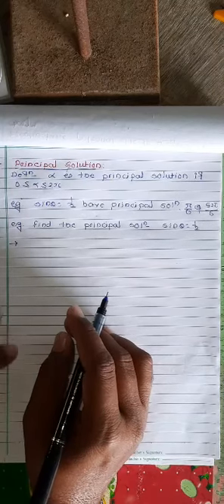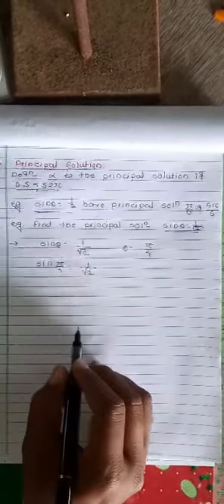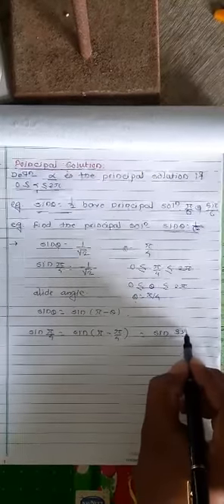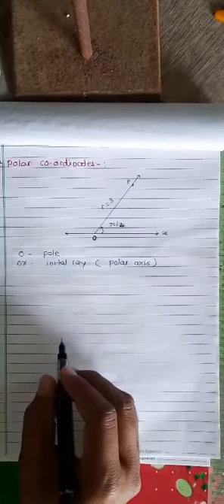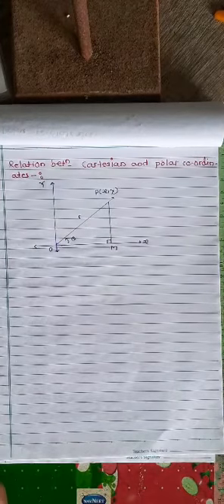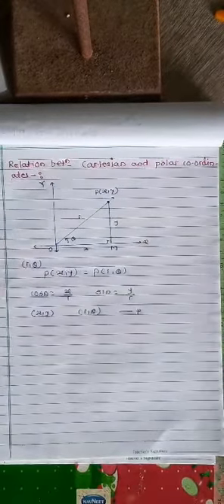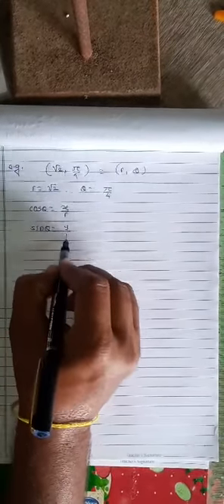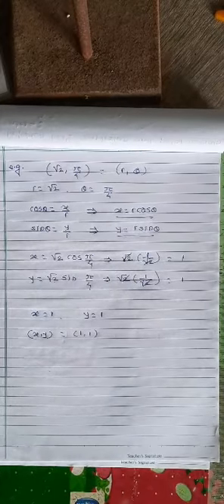Trigonometry 12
12